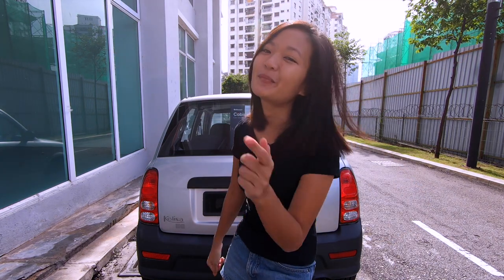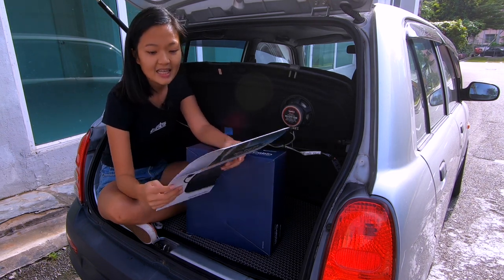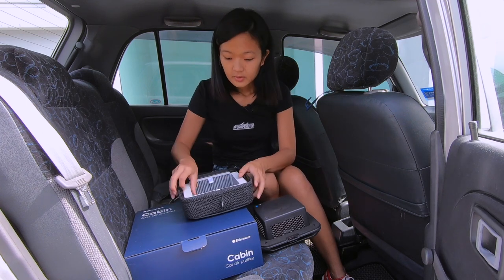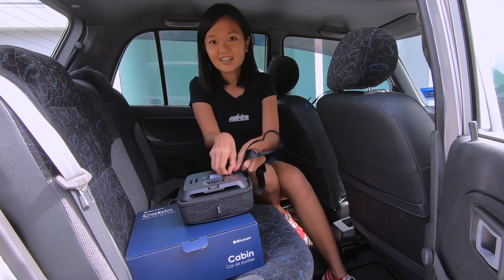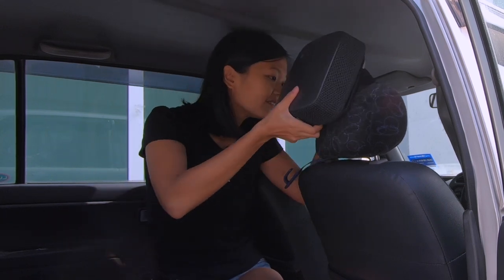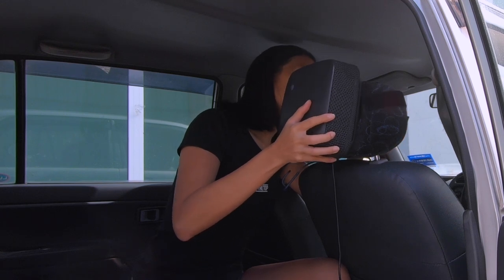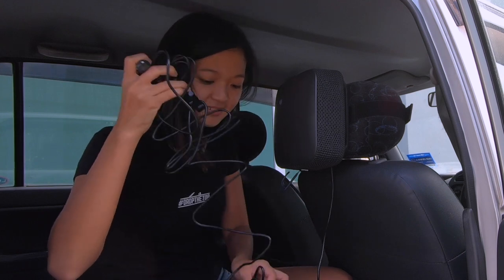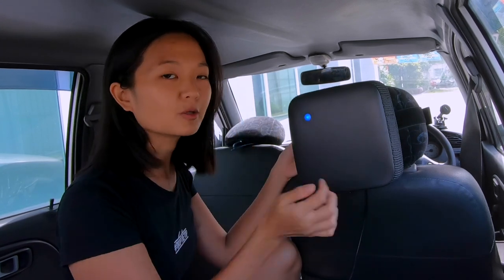Mini Upgrade For My Perodua Kelisa! | Blueair Cabin Air P1 Review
What’s the next thing I should do with my Perodua Kelisa?

Promotion Duration: 23rd May - 22nd June 2022
Support me!